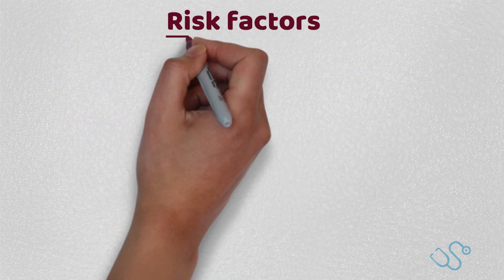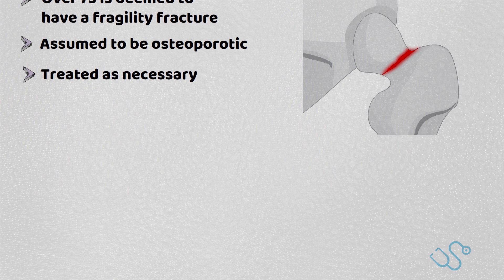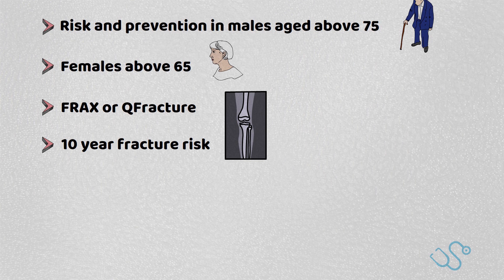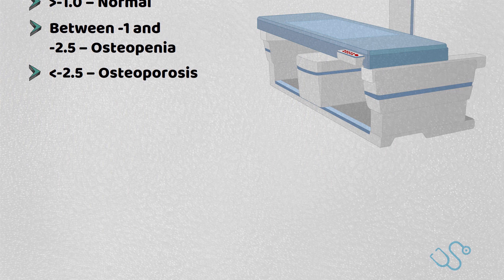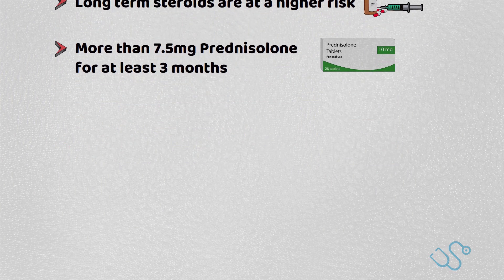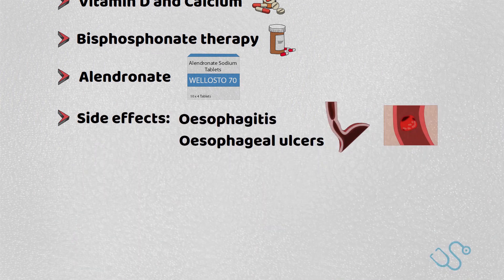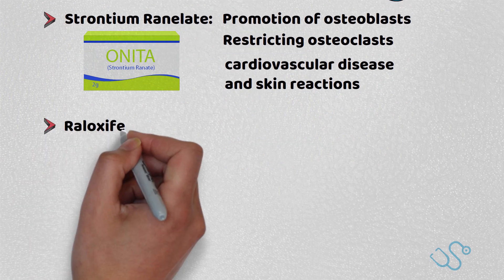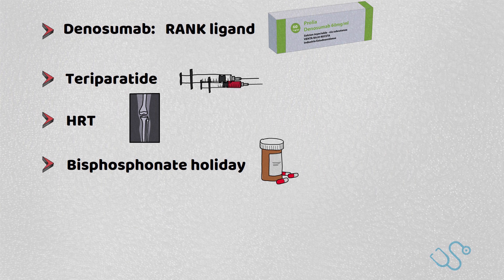Osteoporosis - The MRCGP AKT Exam Revision I Dorky Docs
Confused about the risk assessment and management of Osteoporosis?
Osteoporosis also known as brittle bone disease, is significantly more common in postmenopausal women. This video covers the most salient bits of risk factors, risk assessment, prevention and management of Osteoporosis both for your clinical practice and MRCGP AKT Exam. We're going to cover the below topics:
 - 0:08 Osteoporosis
 - 0:16 Risk Factors
 - 0:39 Fragility Fractures
 - 1:16 Risk Assessment and Prevention
 - 2:12 Dexa Scans
 - 2:50 Steroid induced
 - 3:45 Management